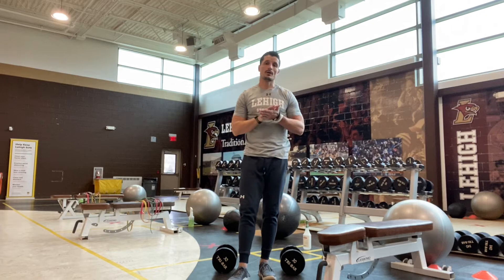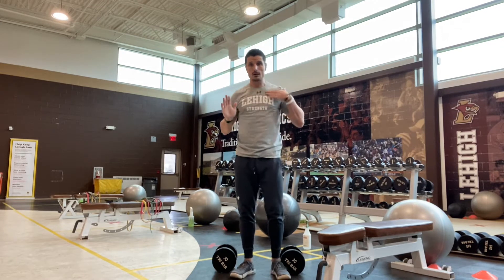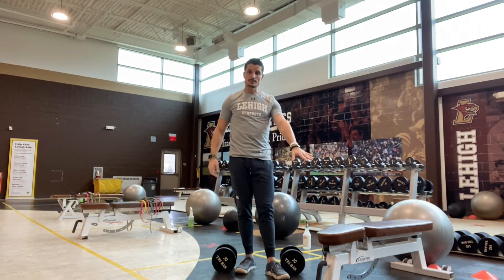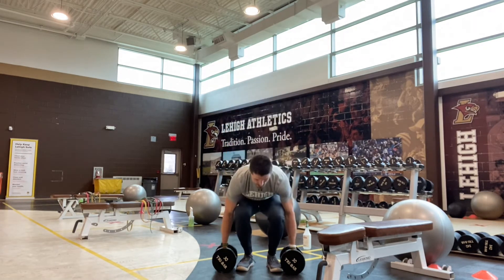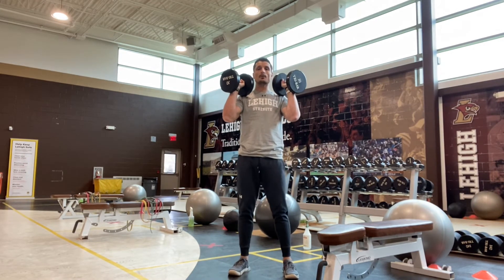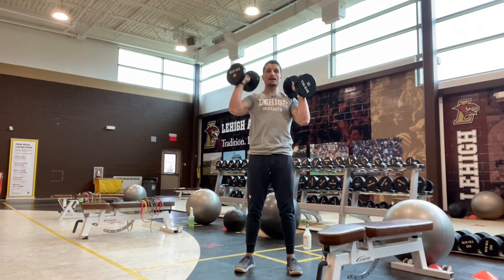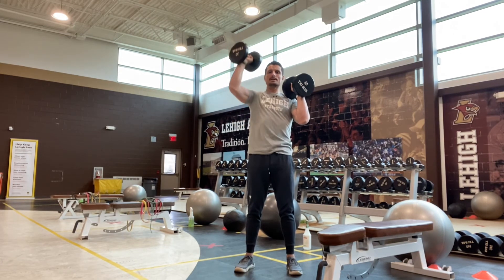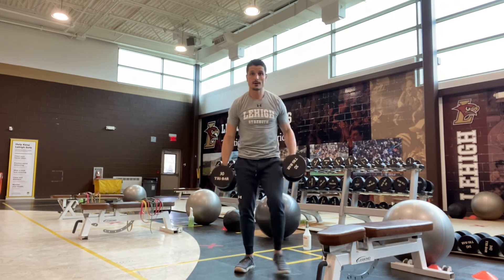DB Military Press